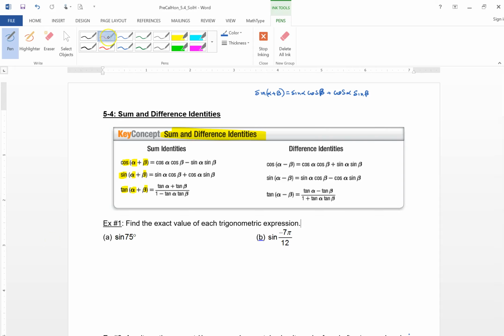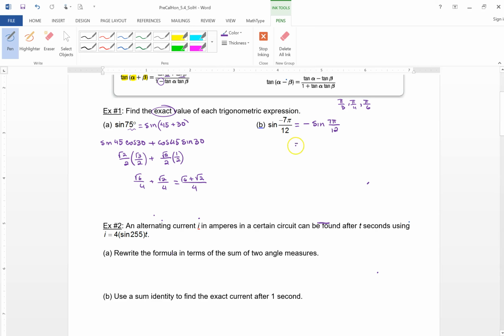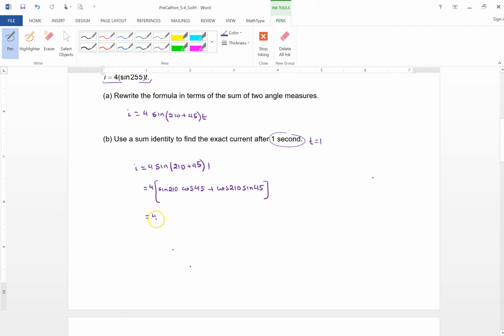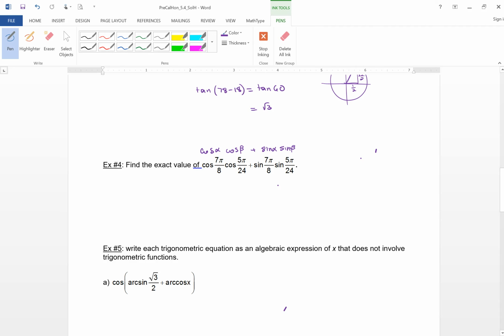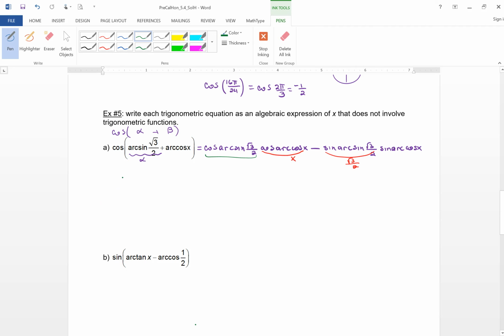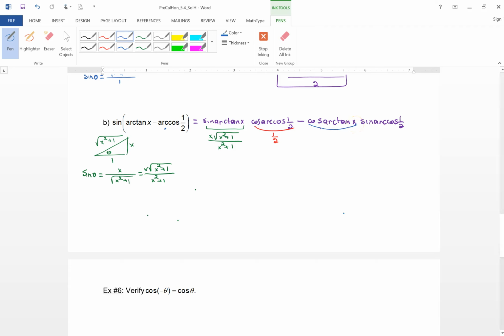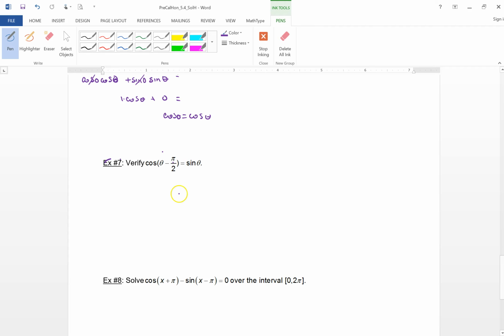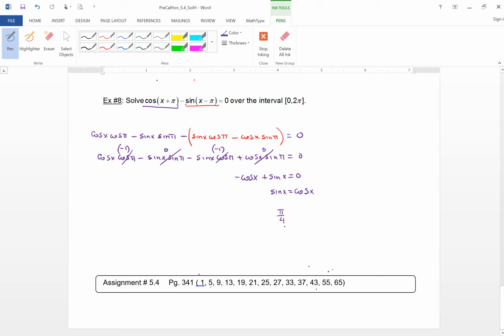5 4, Sum and Difference, Precalc Hon